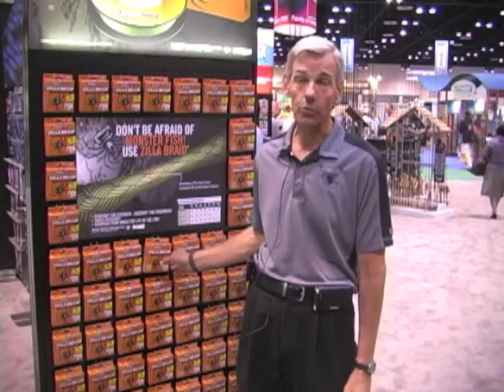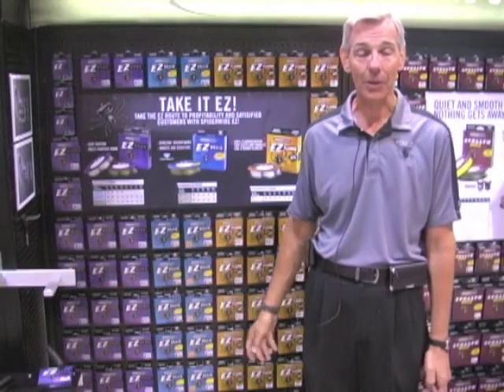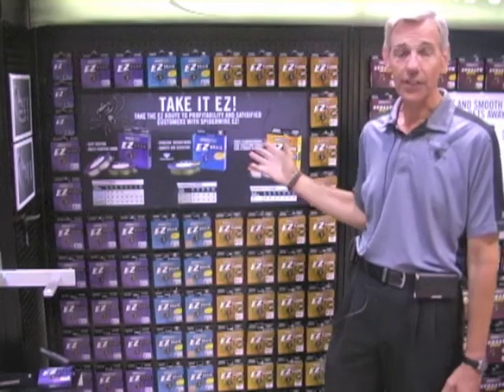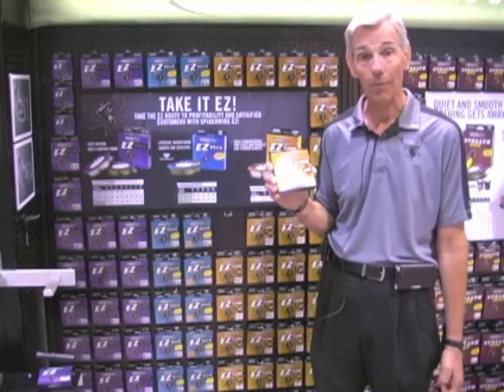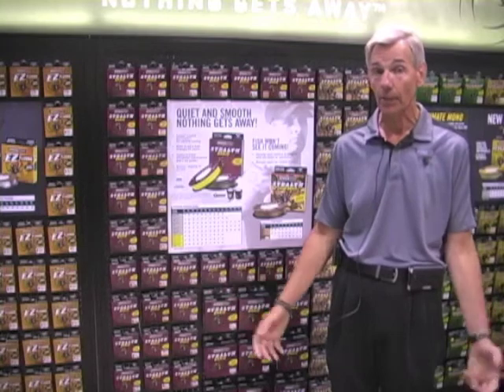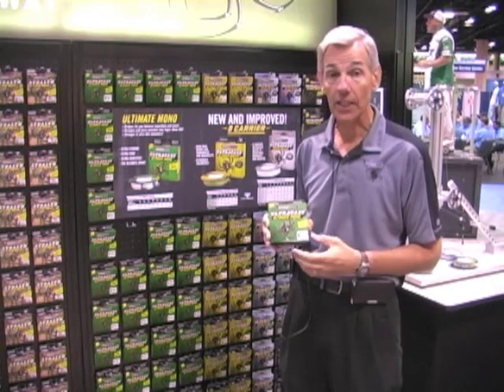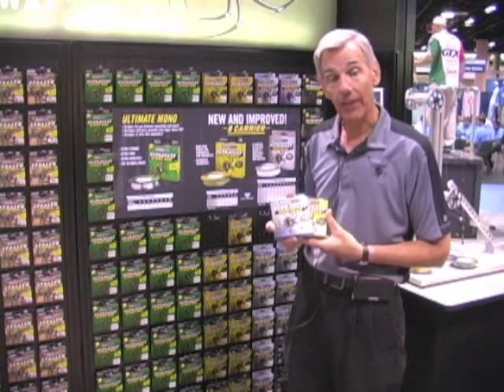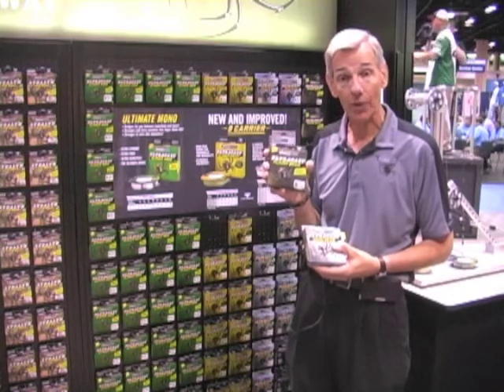Spiderwire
Spiderwire shows off their impressive line of fishing line at this year's 2012 ICAST